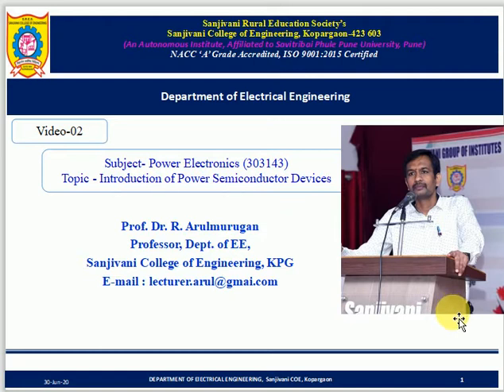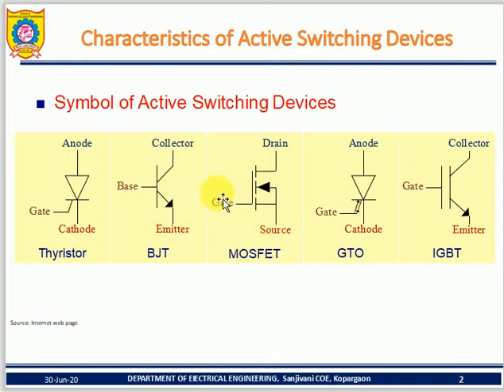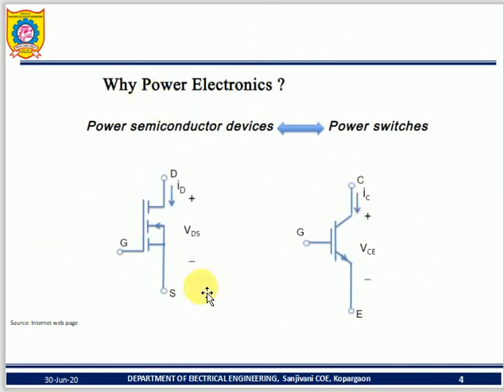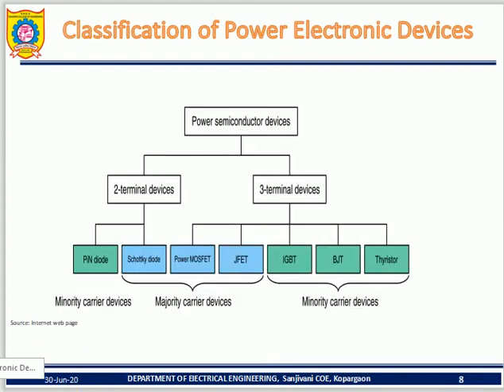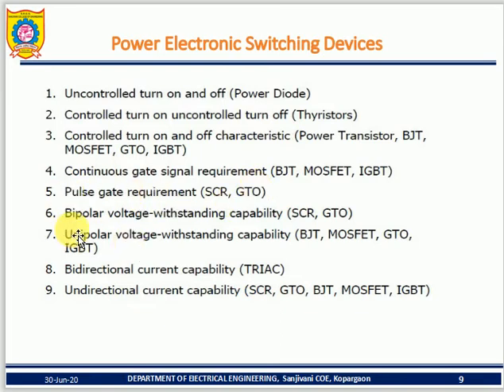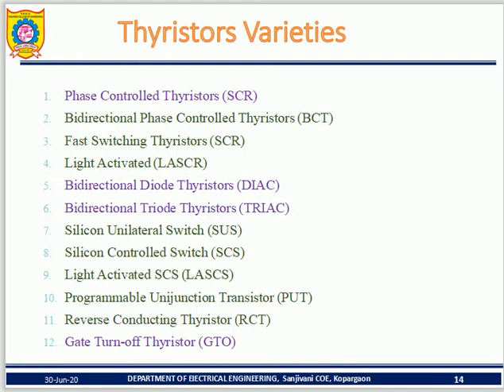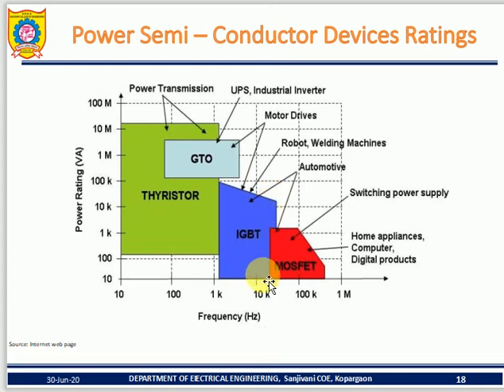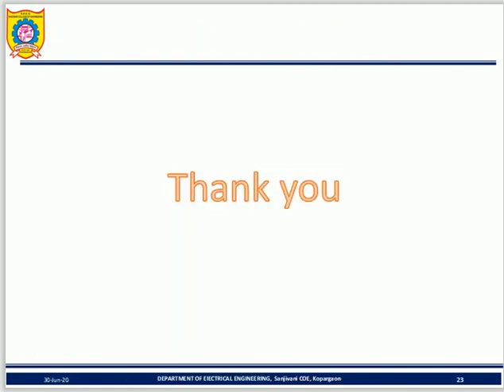Topic 2 introduction of semiconductor device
It covers various semiconductor devices basics.